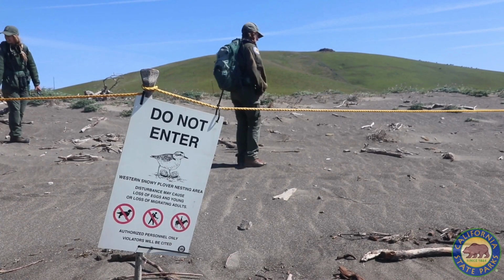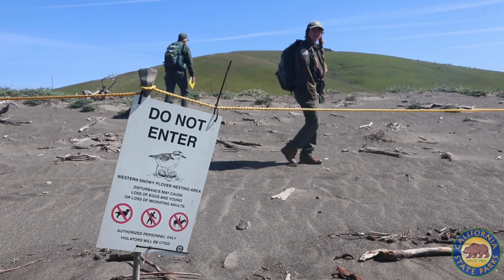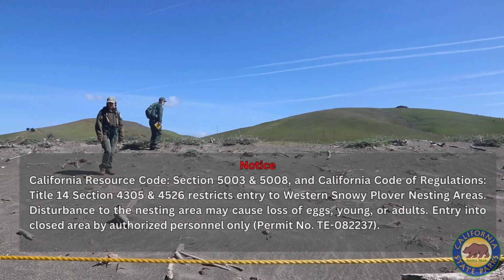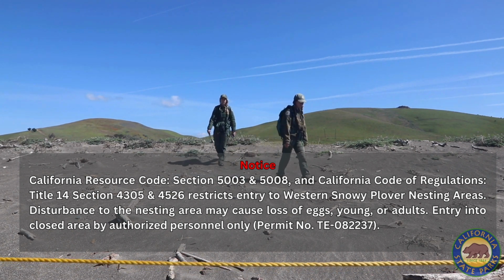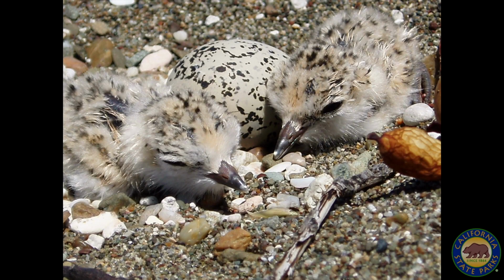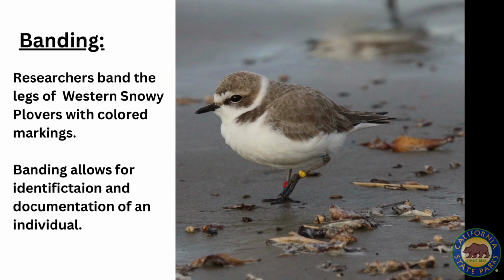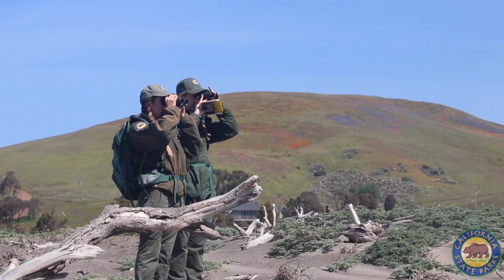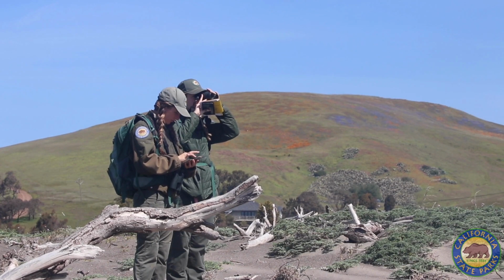Western Snowy Plover Monitoring in California State Parks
Many of California's coastal State Parks are home to the federally threatened Western Snowy Plover. A team of environmental scientists monitor the snowy plover population found here in the San Luis Obispo Coast district. Join plover monitors Makaleh and Robyn as they carefully sweep through the dune habitat, collecting valuable information on this special shorebird.